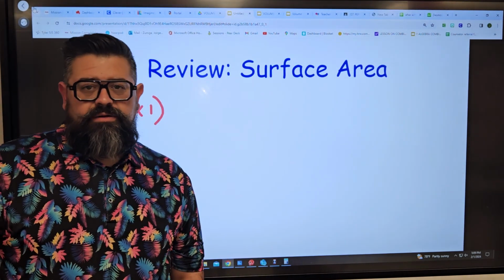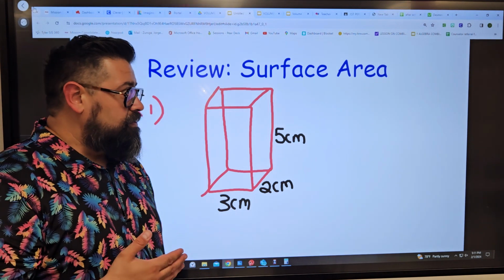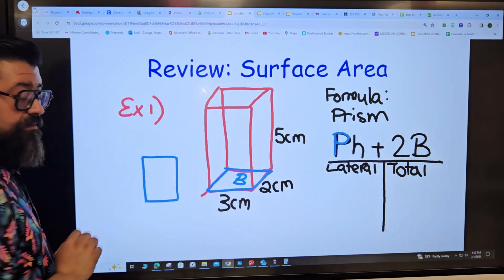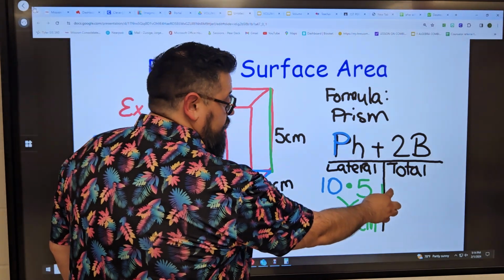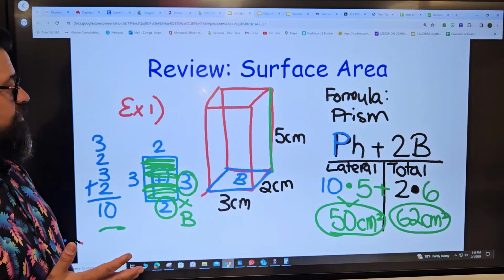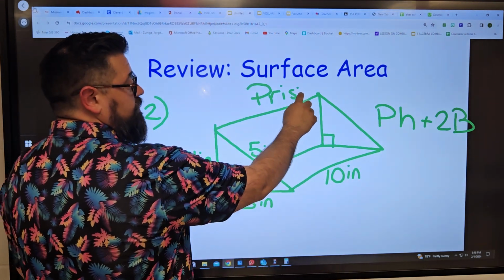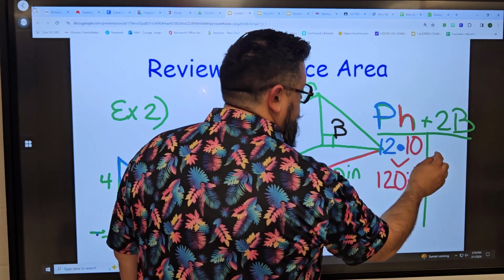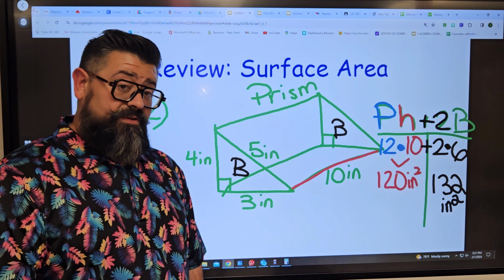prism surface area